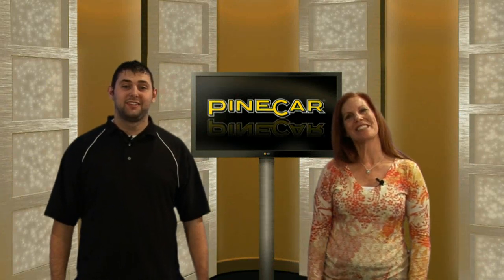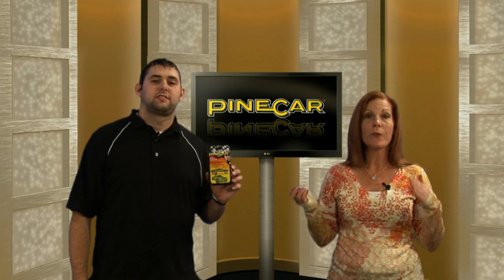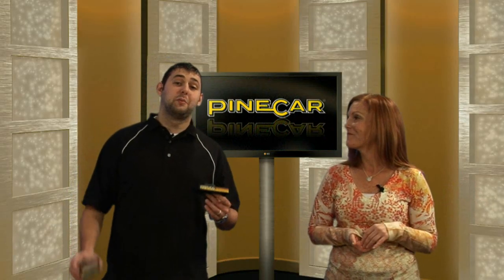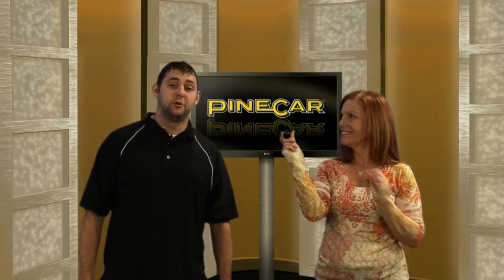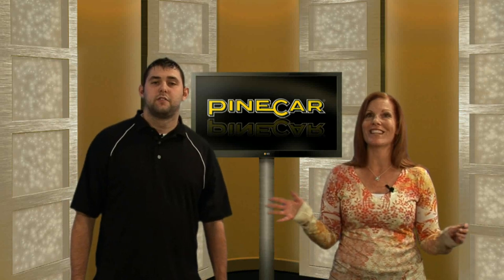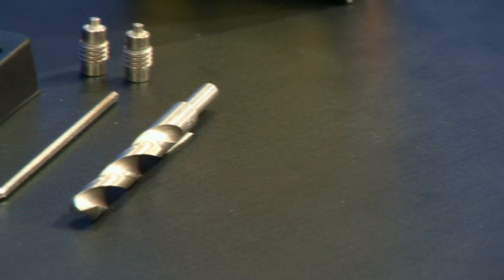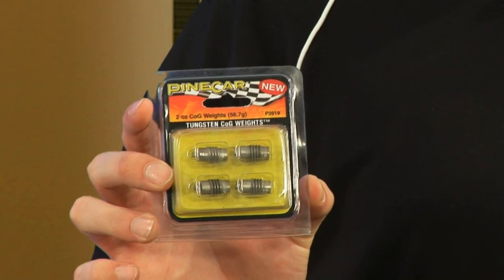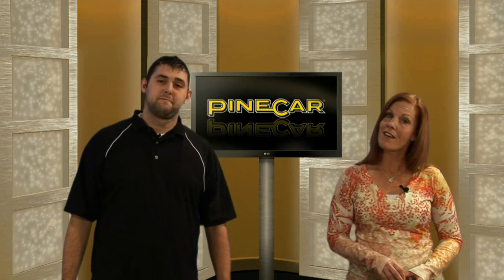Center of Gravity - CoG System - Pinewood Racing Car | PineCar Derby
- With PineCar Experience the science of speed. PineCar's CoG system allows you to utilize your pinewood racing cars Center of Gravity. This video will demonstrate how your racers Center of Gravity is found and show you how to use your derby cars Center of Gravity.

Items Mentioned in This Video:

CoG System (3918)